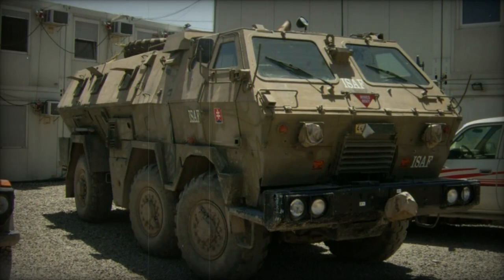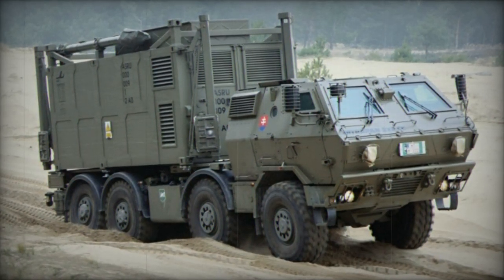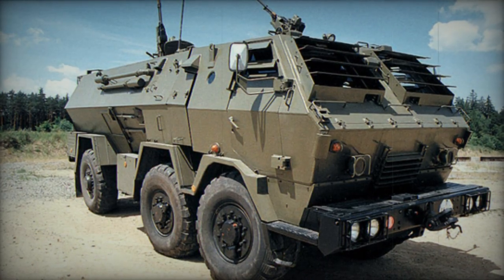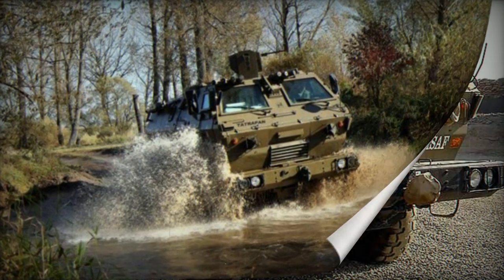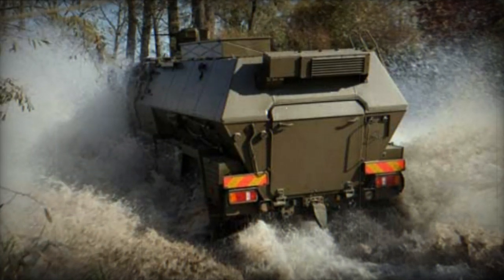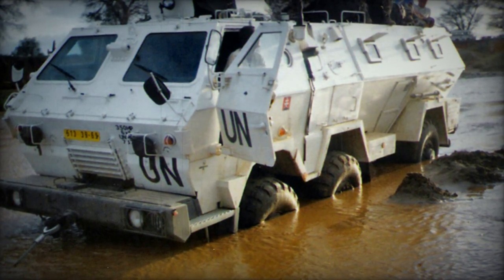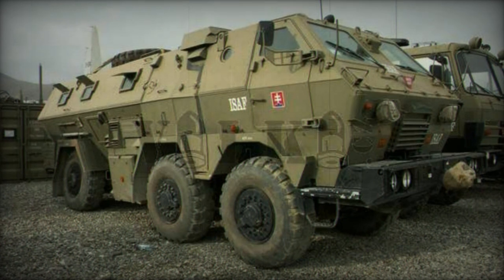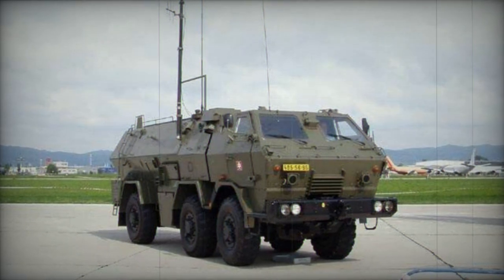Tatrapan Armored personnel carrier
The Tatrapan is a multi-purpose armored vehicle with removable superstructures